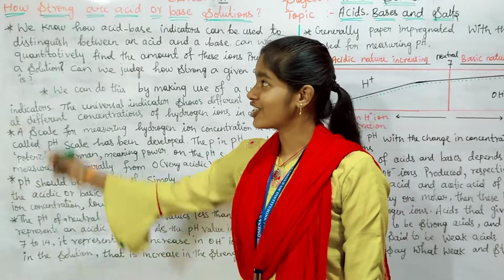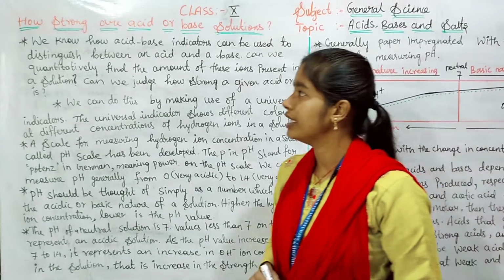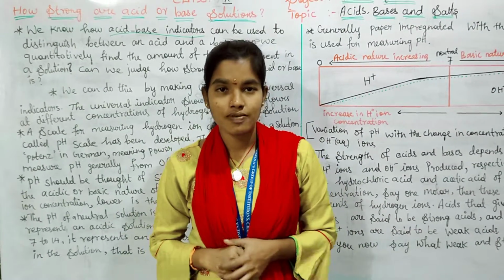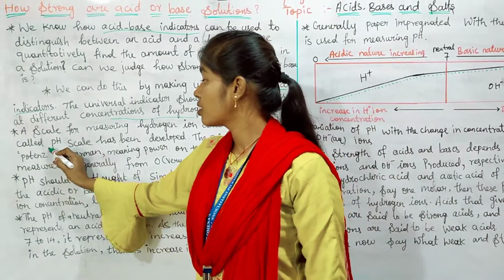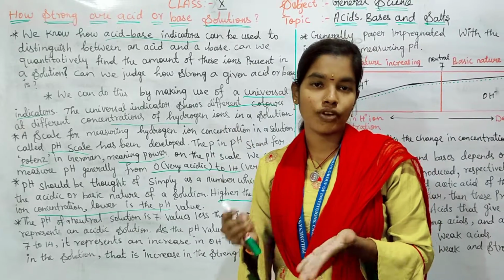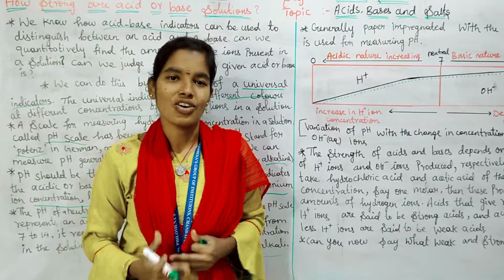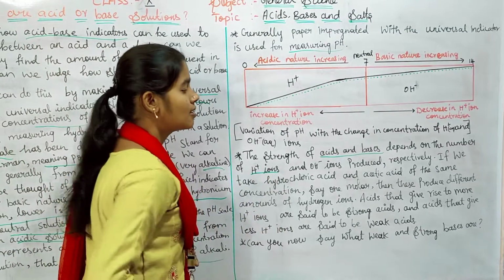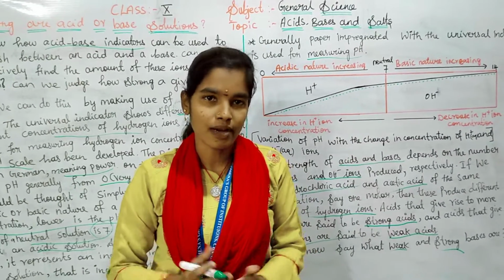Acids ,Bases and Salts Topic How strong are Acid or Base solutions Class 10